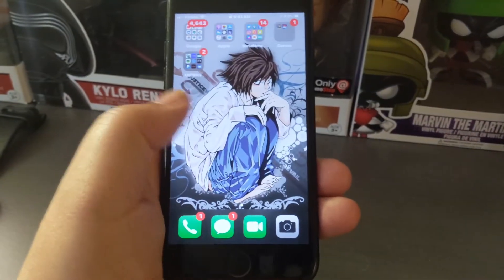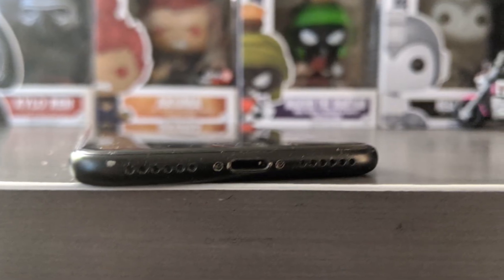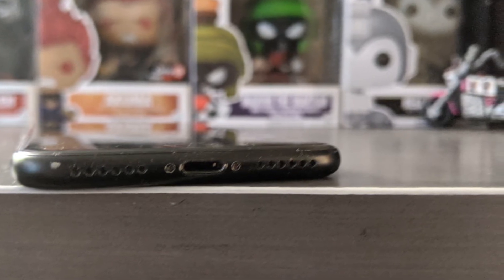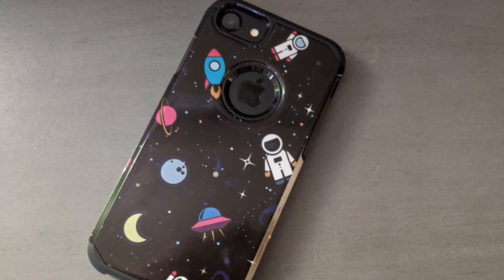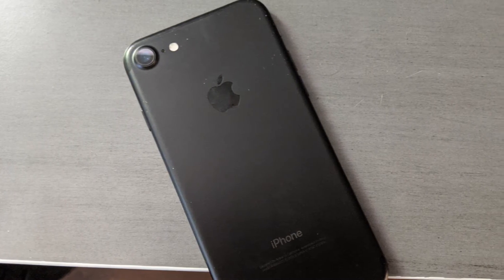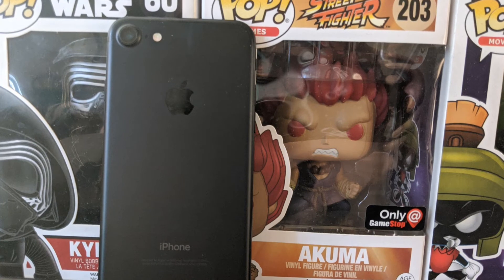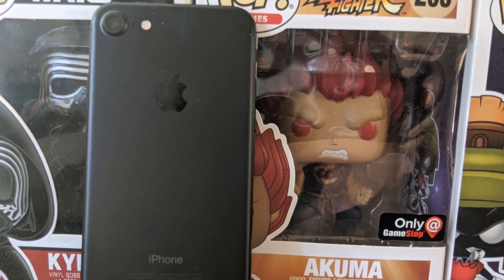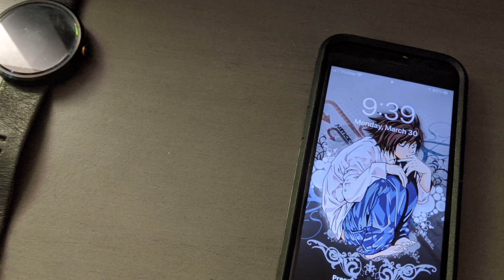Best Cheap iPhone In 2020📱🤯👀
Hey everyone welcome and thank you for viewing this video. Im just a average person who likes talking tech and i do so through these vlogs. thanks again for watching.